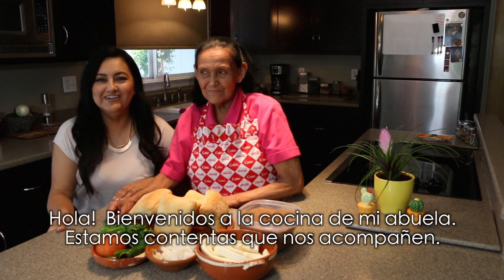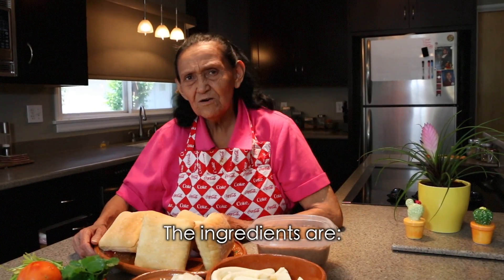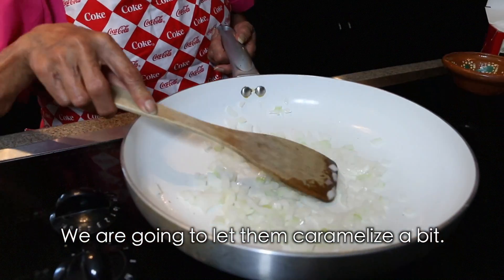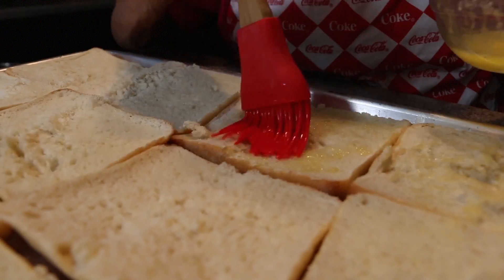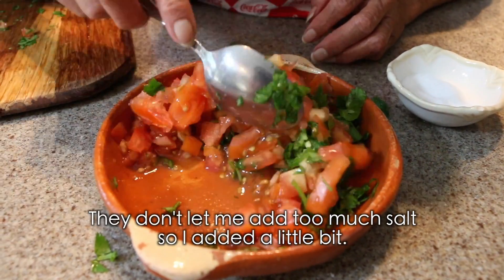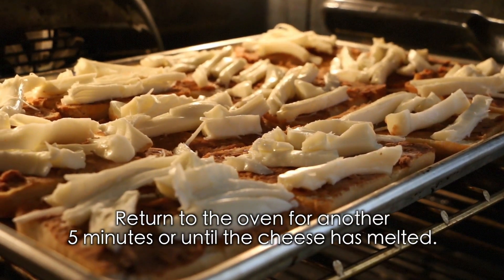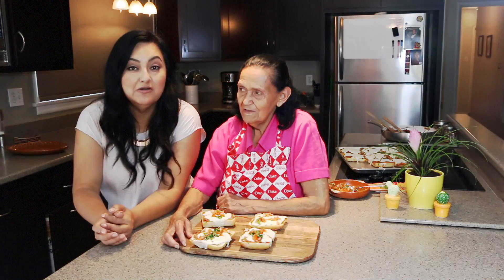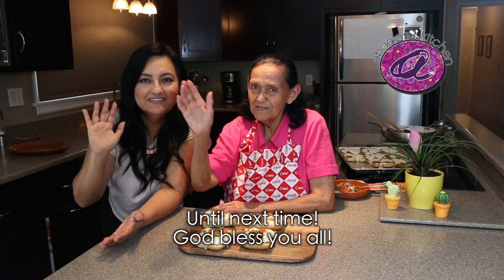Molletes/ Cheese Toast (How To)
Abuela shows us how to make green molletes, a cheese and beans toast.  It's so delicious!

Abuela no enseña como hacer unos deliciosos molletes!

Cactus salt and pepper shakers

Address:
Abuela's Kitchen